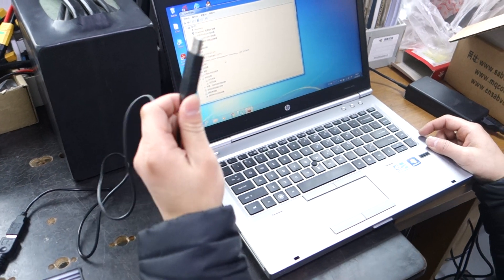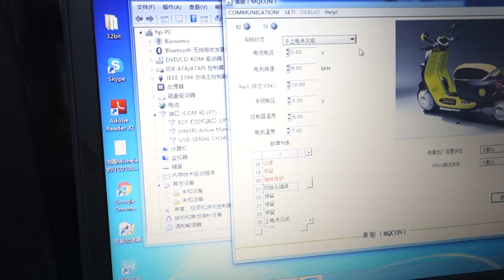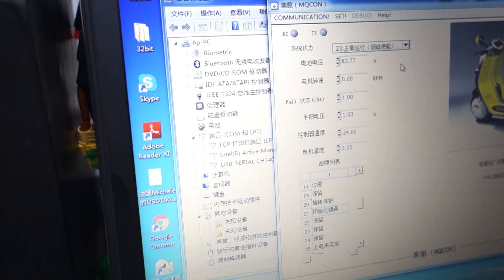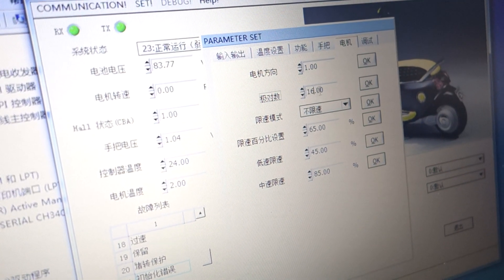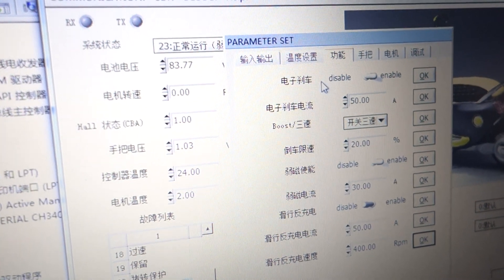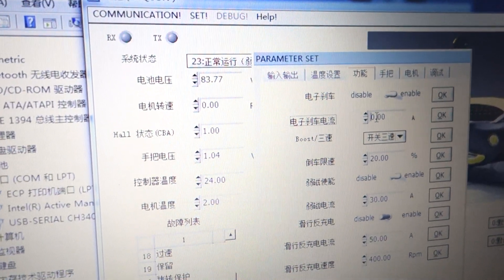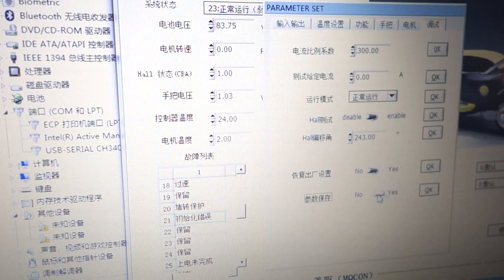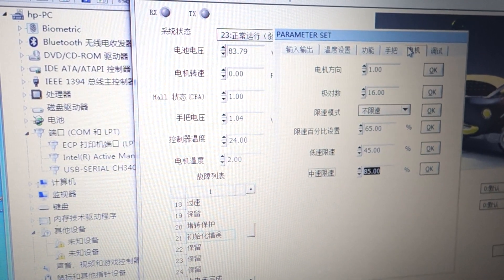program e braking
Program e braking on the sabvoton controller .  QS V3 motor poles is 16 .